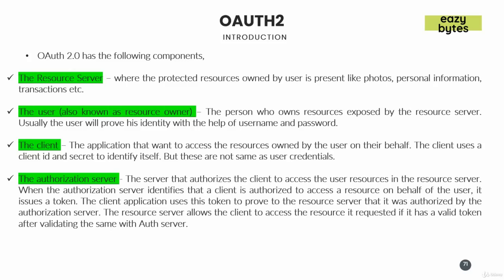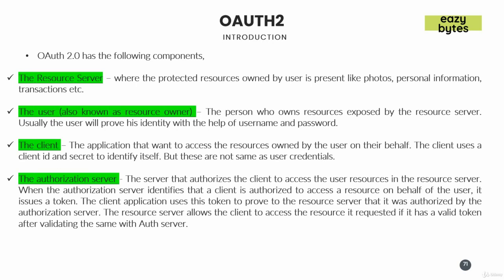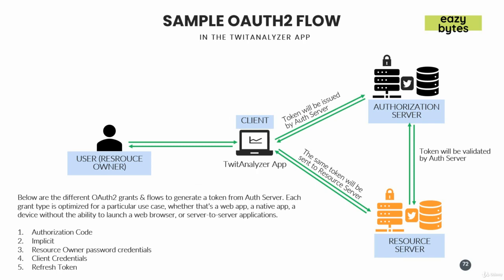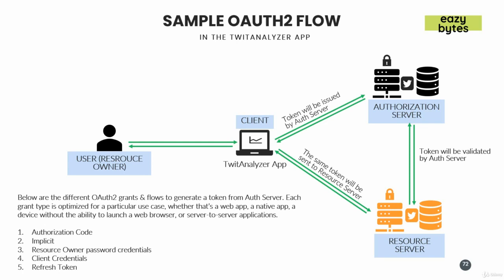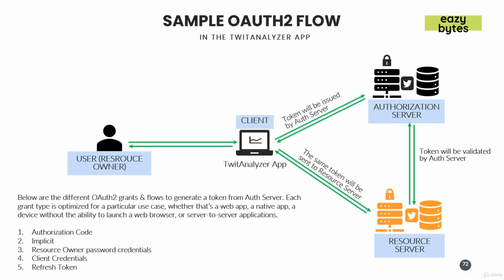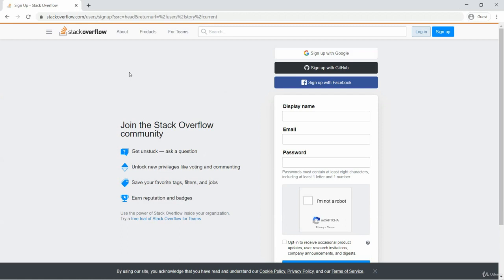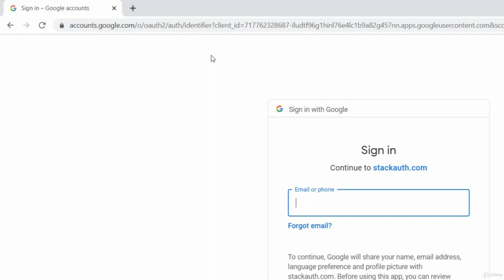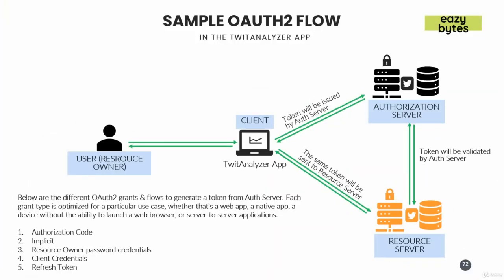11.91 Different Components involved in OAUTH2 flow